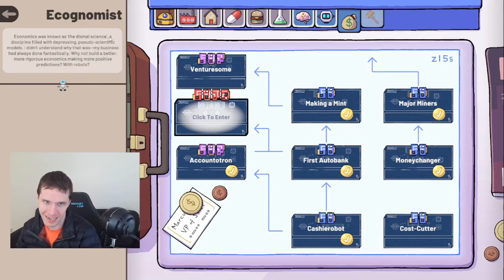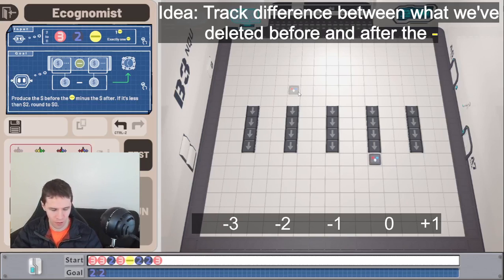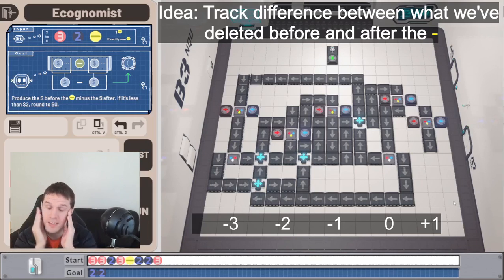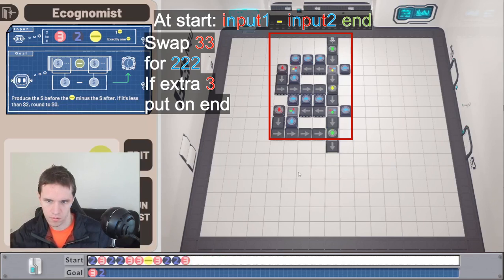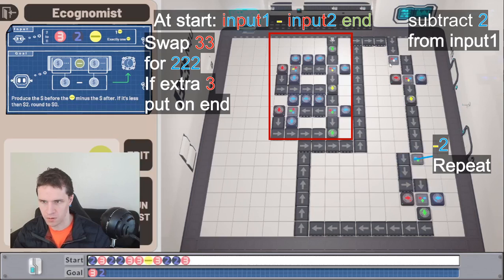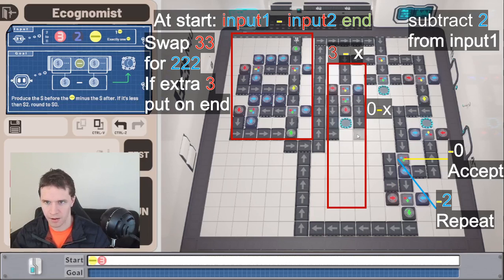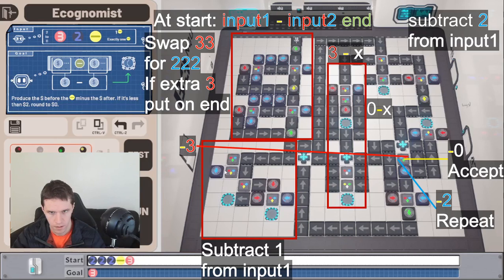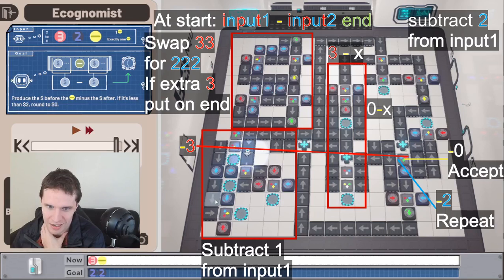Manufactoria 2022! Episode 17 - Ecognomist